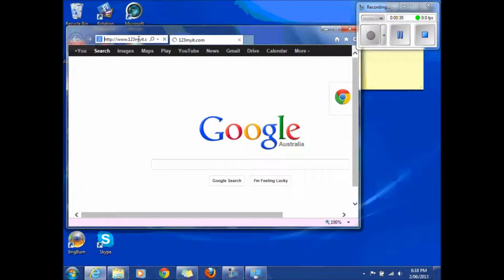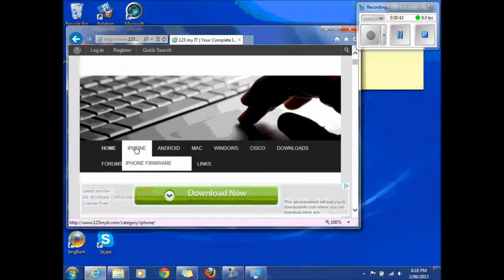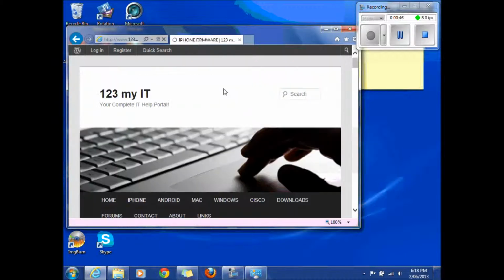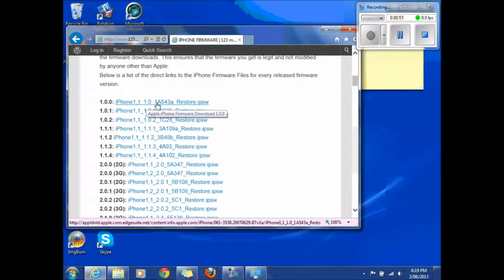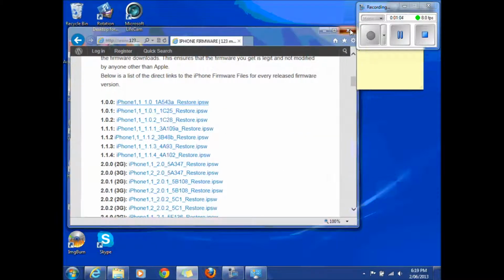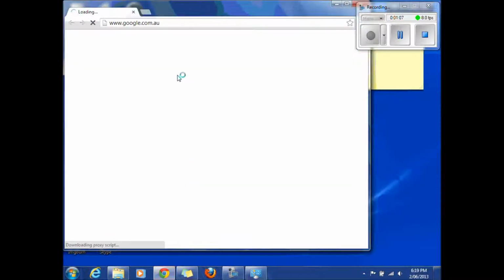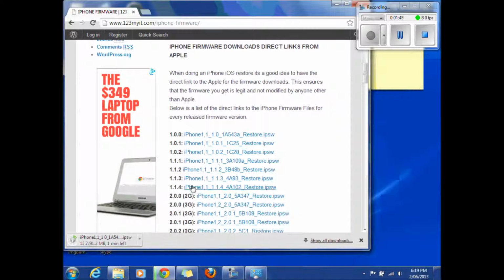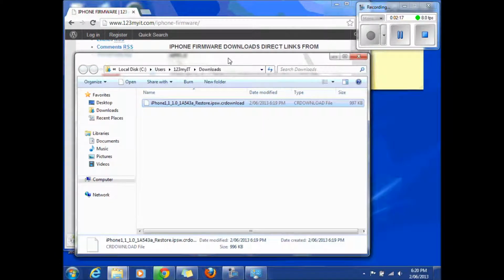How to open ipsw iPhone firmware file with Google Chrome.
This video will show you how to open ipsw iPhone firmware file with Google Chrome.